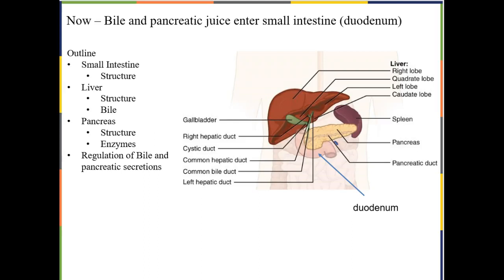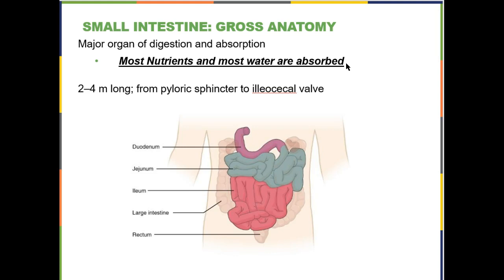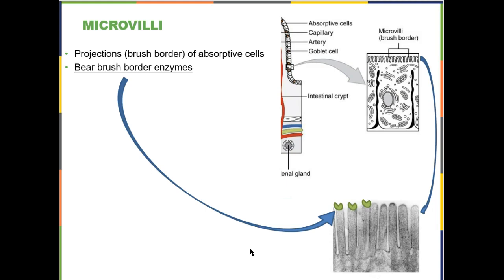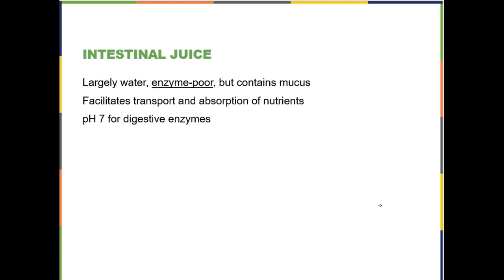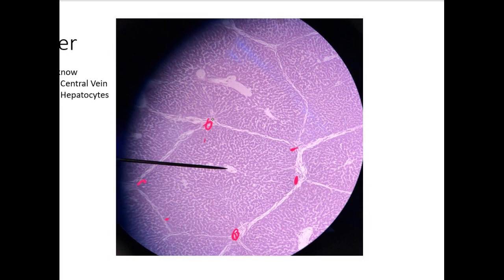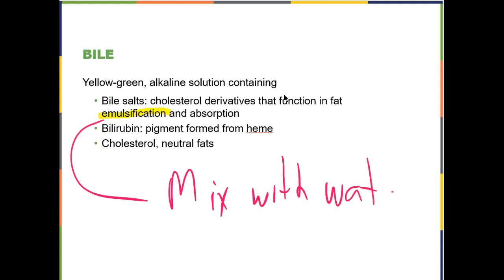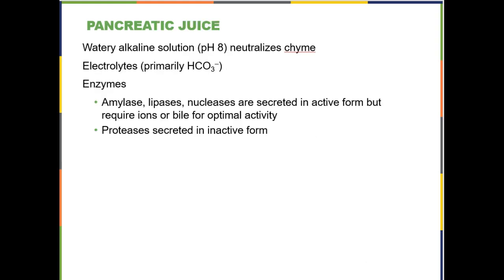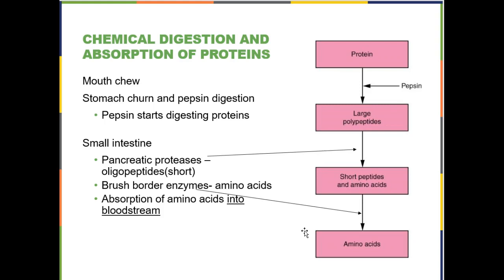digestive system part 2